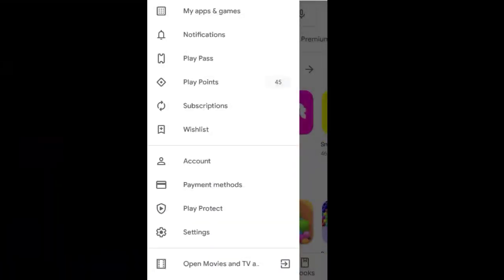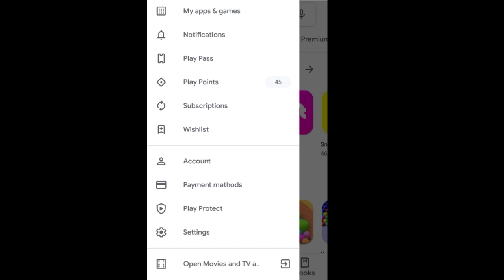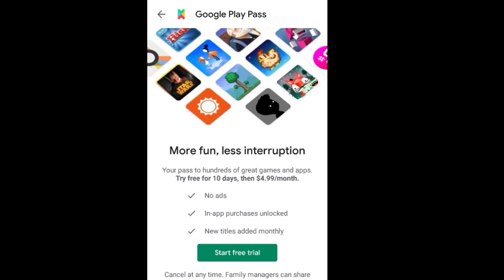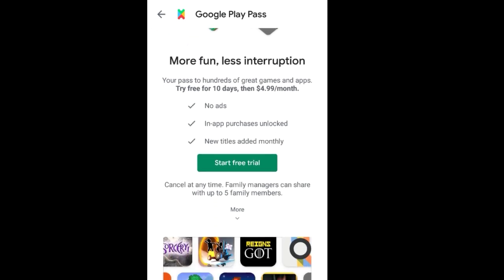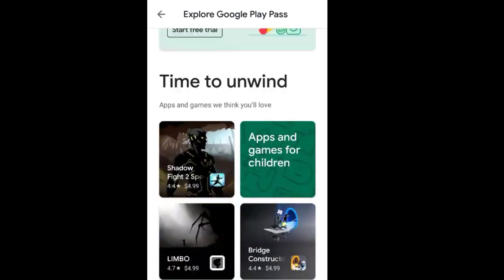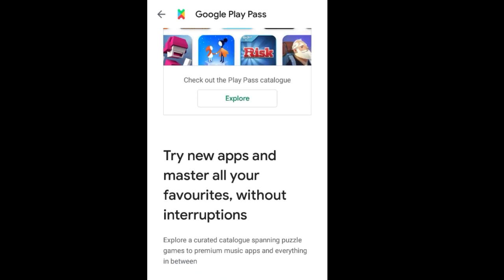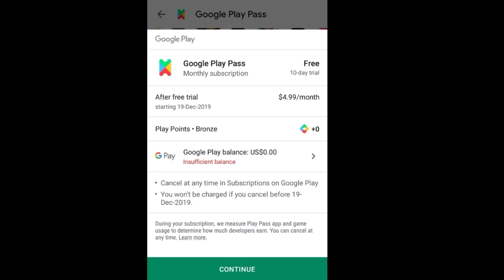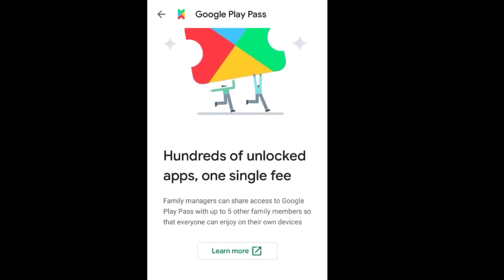Google Play Pass | Features | Review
Google Play Pass:▶️

Google Play has always been about connecting you to the best apps, games and digital content out there. Since everyone plays a little differently, we’re introducing a new way to enjoy many of these digital experiences: Google Play Pass.

Visit Here For Details:▶️

Play Pass is a new subscription service that gives you access to more than 350 apps and games that are completely unlocked—all free of ads, in-app purchases and upfront payments. Play Pass offers a high-quality, curated collection of titles from Stardew Valley to AccuWeather, with new apps and games added every month.

Play Pass is coming to Android devices in the U.S. and we’ll be bringing it to additional countries soon. You can get started with a 10-day free trial and subscribe for just $4.99/month. And for a limited time, you can get Play Pass for only $1.99/month for your first twelve months, then $4.99/month.